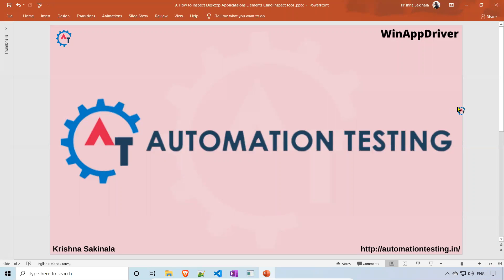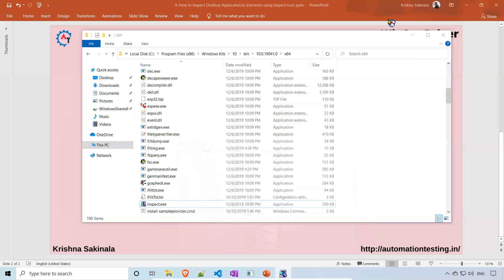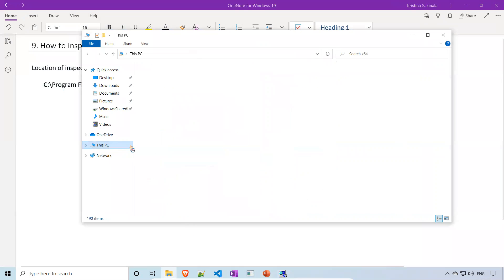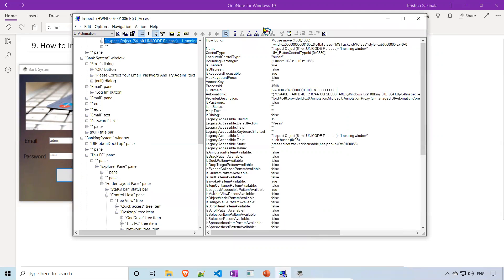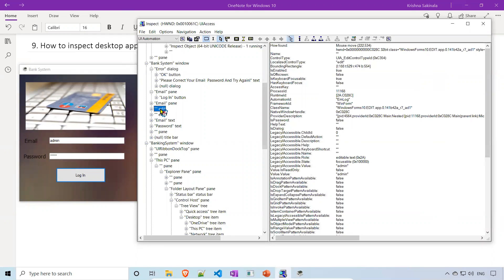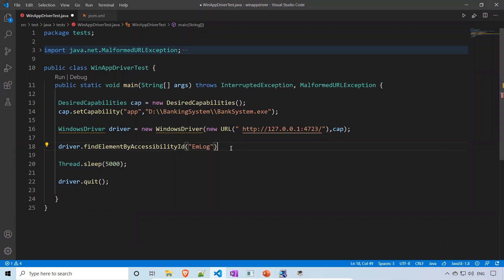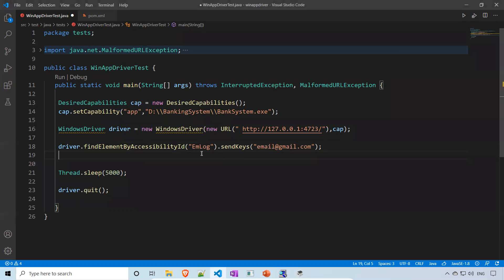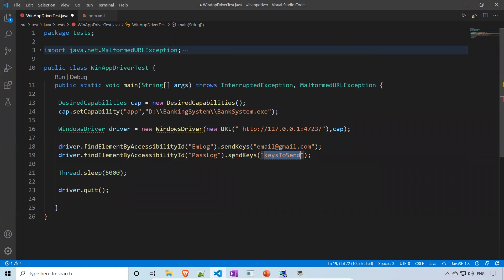9. WinAppDriver Tutorial | How to inspect desktop Application Elements using Inspector Tool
Please use the following link to install the Katalon Studio:

This video will explain how to find the elements in winappdriver. For this, we can use inspect.exe tool to find the elements. To get the inspect tool we need to install the windows sdk, then we can get the inspect tool. By using this we can find the properties of the particular desktop element.

Location of the inspect.exe file in windows10 machine
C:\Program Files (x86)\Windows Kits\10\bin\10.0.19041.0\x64